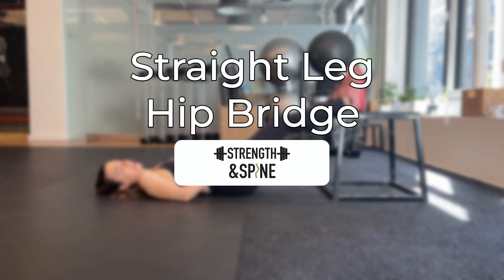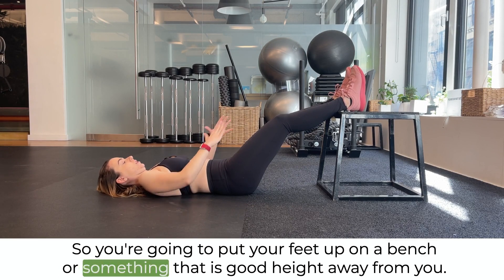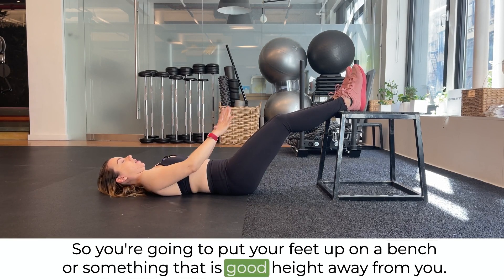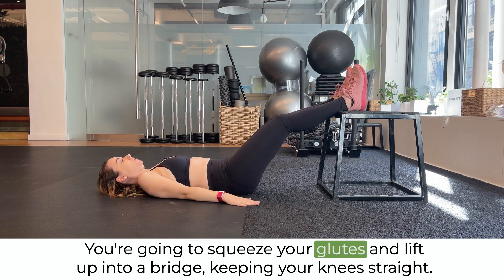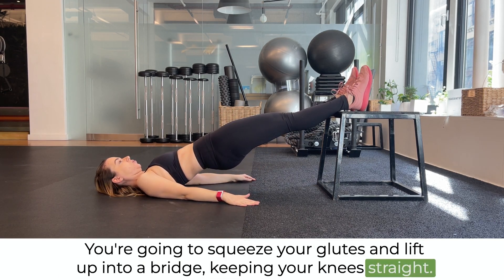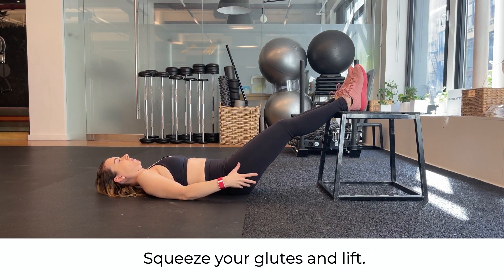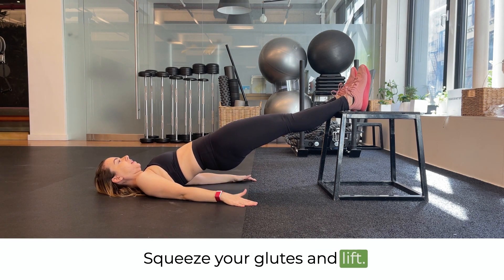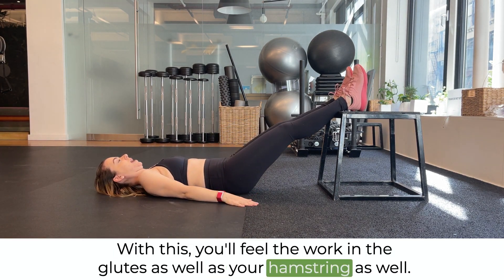Straight Leg Hip Bridge